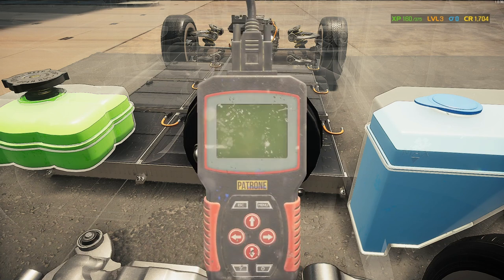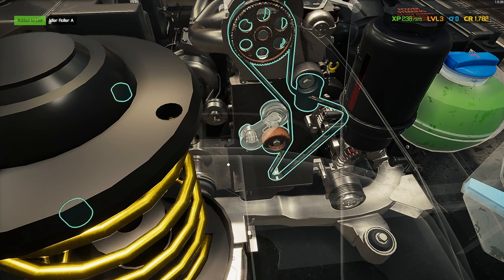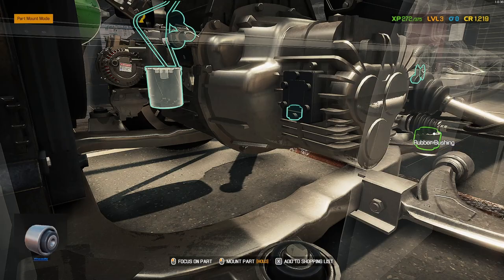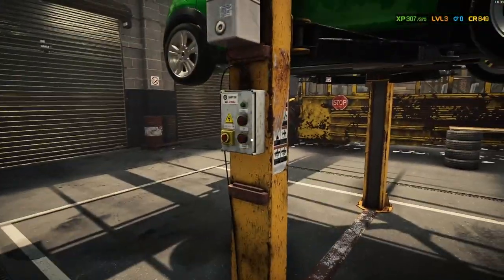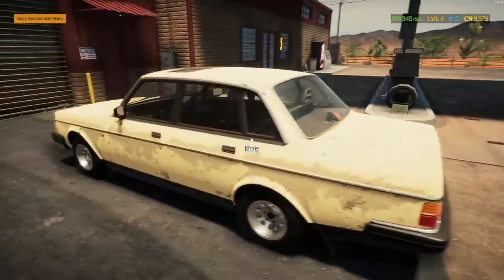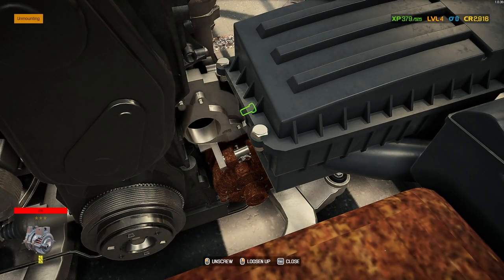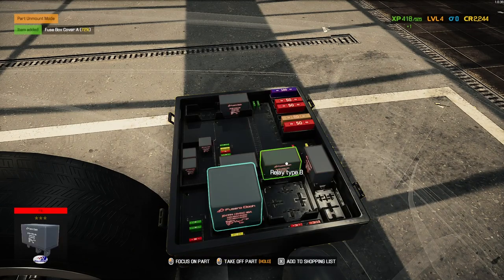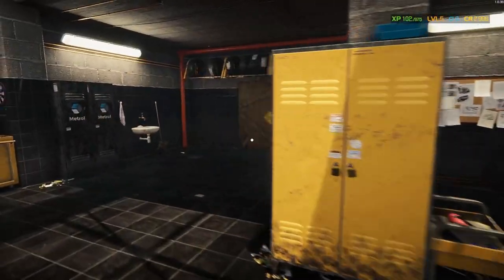Car Mechanic Simulator 2021 - 2 Story Missions, Tools, Skills and a Car Wash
Hi Guys,
Join me in one of the best simulators out there - Car Mechanic Simulator 2021.
BIG